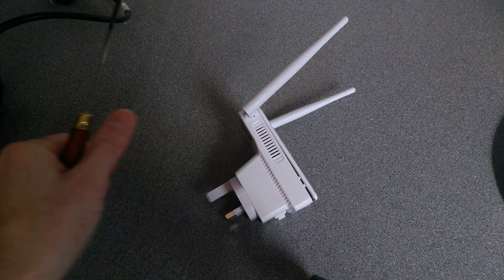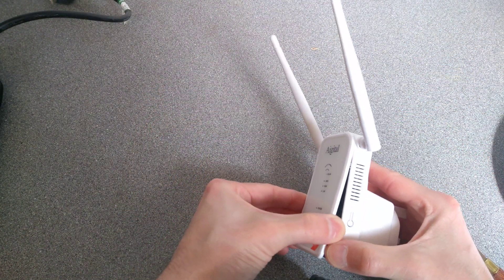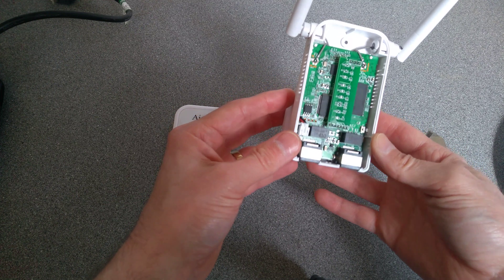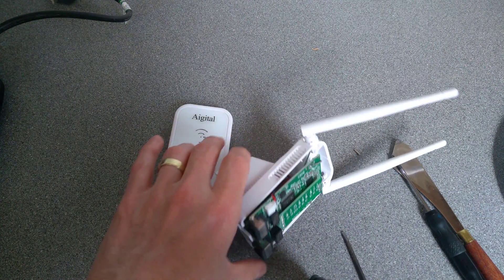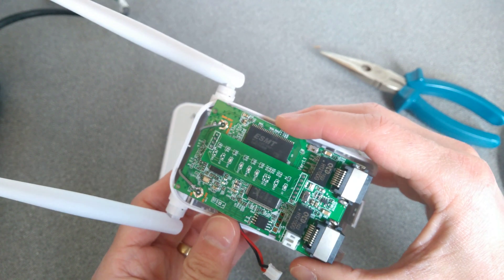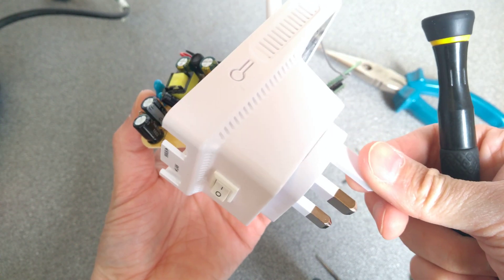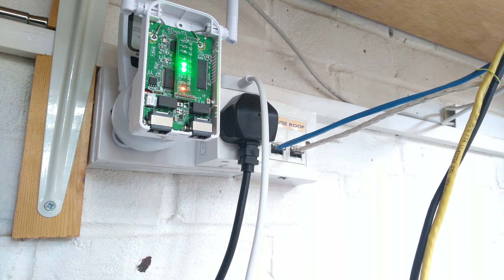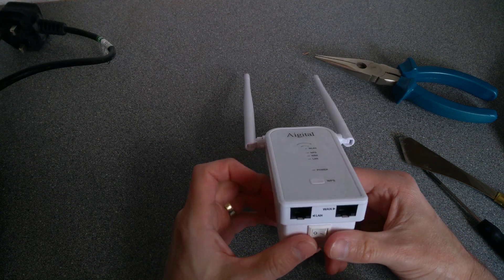Inside the Aigital WN532N2 Travel Router/AP/Repeater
A teardown / opening of the "Wireless-N" Aigital travel router from Amazon. Model Number: WN532N2

Shows how to open up the case, what is inside and the power supply.